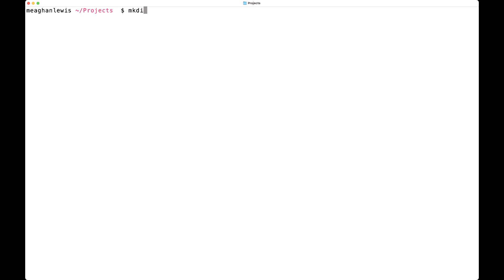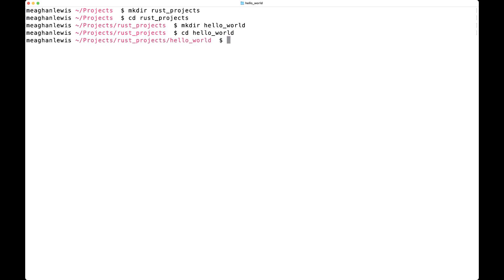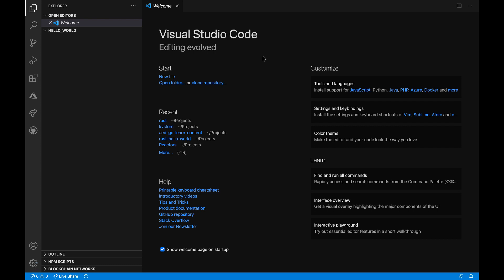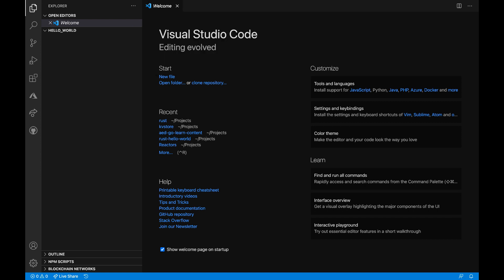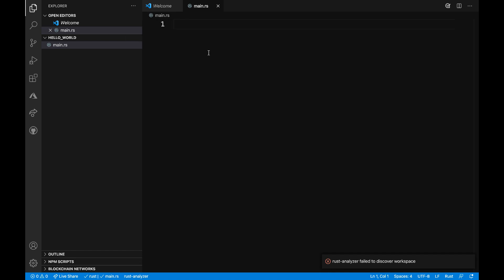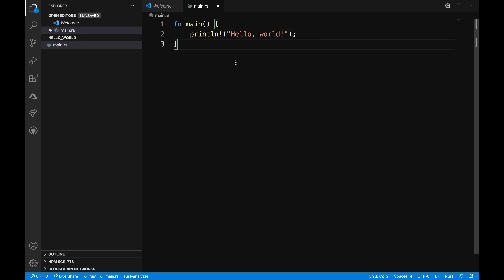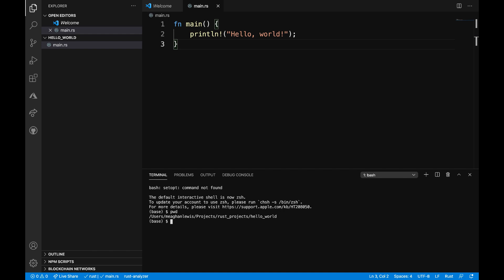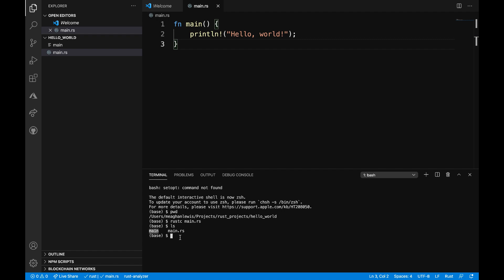Create your first application [5 of 35] | Rust for Beginners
Write and run a “Hello, World!” application to get familiar with the process to create Rust projects.